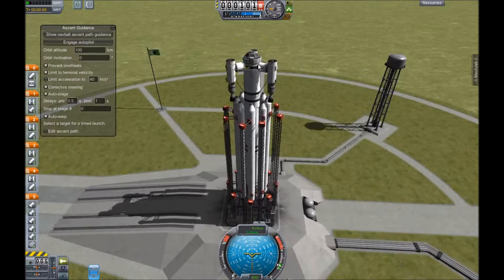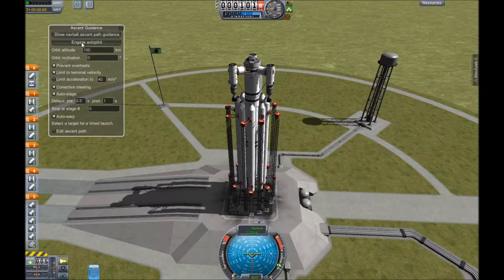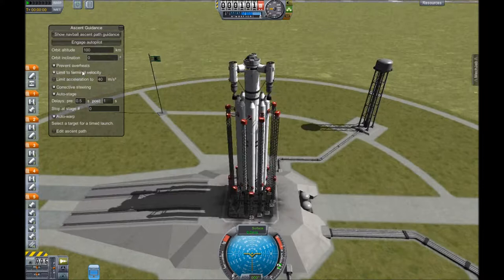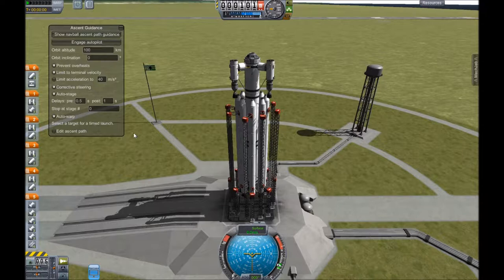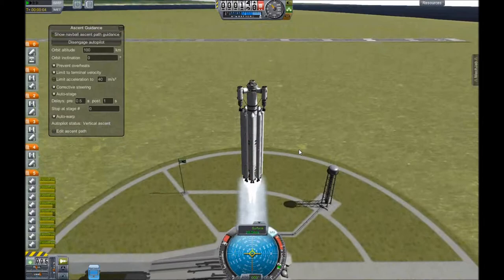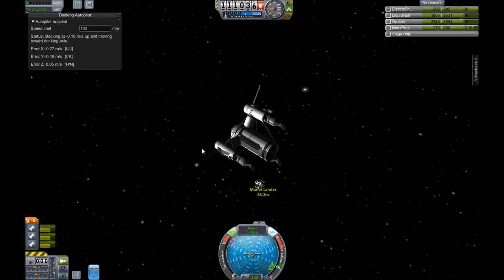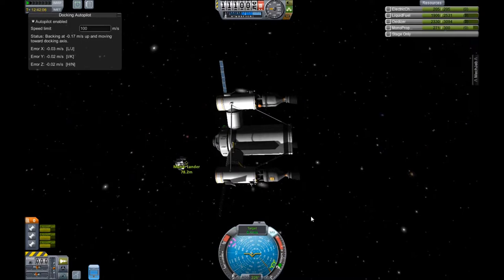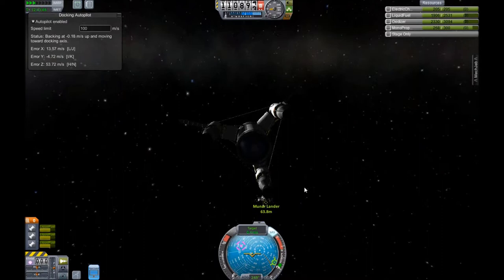Kerbal Amateur Space Program; Episode 2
Alternate title: "A Mission so Plagued by Problems that they Followed Me into Editing."

A longer video covering ascent, transfer to the Mun, rendezvous, and docking with MechJeb.

The audio drifted off a bit at the end, but I just couldn't bring myself to fix it.  We'll see these things again in future videos.

Kerbal Space Program is copyright Squad, 2013.